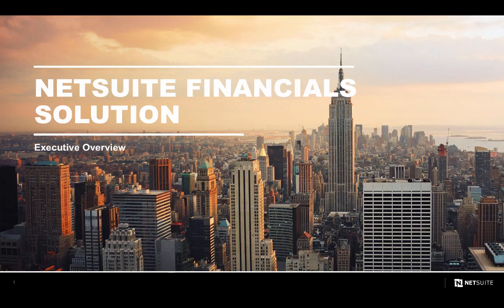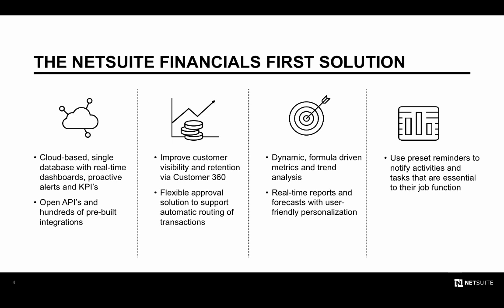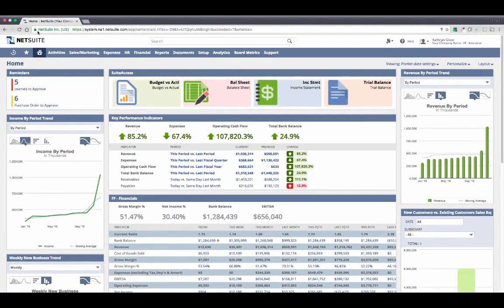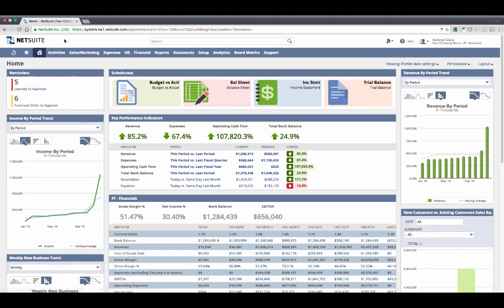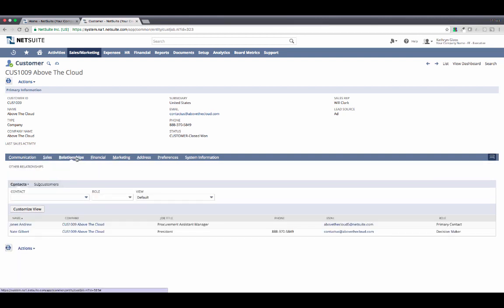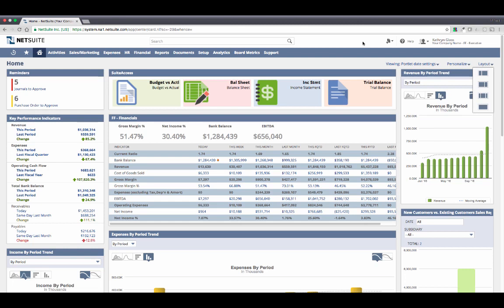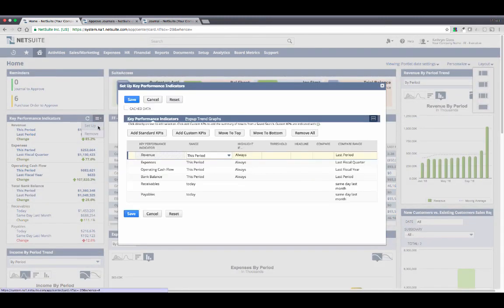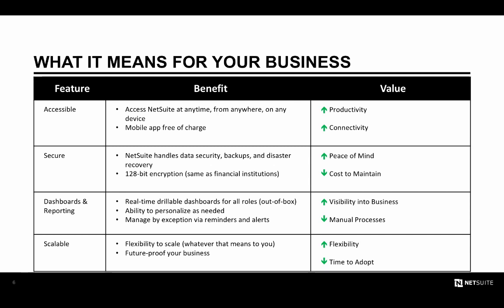Financials First – Executive Overview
As a certified NetSuite partner, all our consultants are NetSuite Certified with a solid business background combined with financial and technical knowledge. Elevate2 are the largest London consultancy specialising in NetSuite with clients all over the UK.